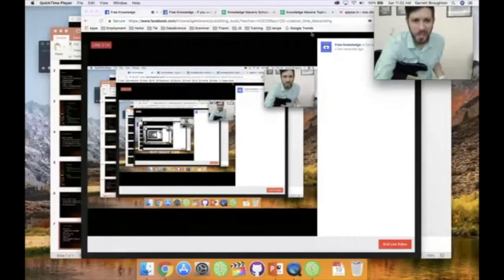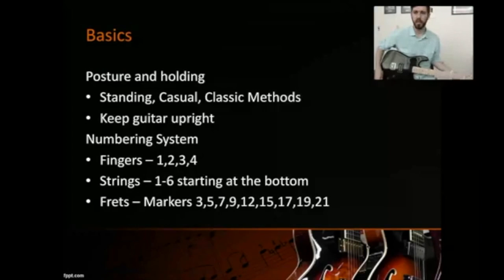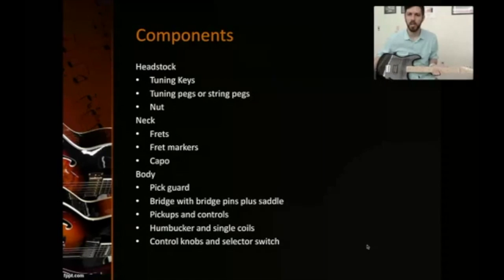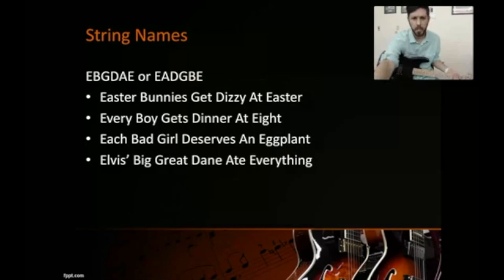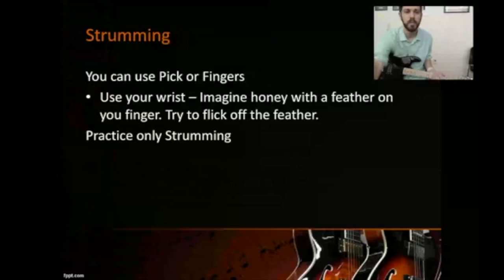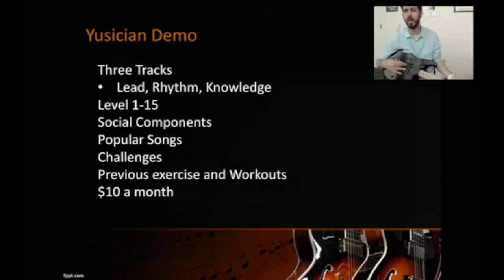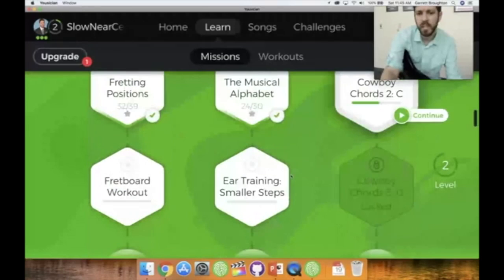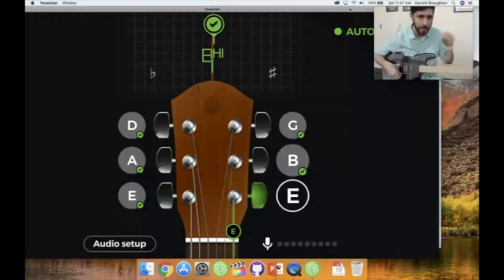Guitar for Beginners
Learn the Guitar for Beginners

Posture and holding
Standing, Casual, Classic Methods
Keep guitar upright
Numbering System
Fingers – 1,2,3,4
Strings – 1-6 starting at the bottom
Frets – Markers 3,5,7,9,12,15,17,19,21
Headstock
Tuning Keys
Tuning pegs or string pegs
Nut
Neck
Frets
Fret markers
Capo
Body
Pick guard
Bridge with bridge pins plus saddle
Pickups and controls
Humbucker and single coils
Control knobs and selector switch
EBGDAE or EADGBE
Easter Bunnies Get Dizzy At Easter
Every Boy Gets Dinner At Eight
Each Bad Girl Deserves An Eggplant
Elvis’ Big Great Dane Ate Everything
Electronic Tuner
Metal clip tunes all strings at once
Apps
Start below the note and tune upward

Tune by Ear
Pitch Pipe
5th Fret Method - Play two different strings
You can use Pick or Fingers
Use your wrist – Imagine honey with a feather on you finger. Try to flick off the feather.
Practice only Strumming
Three Tracks
Lead, Rhythm, Knowledge
Level 1-15
Social Components
Popular Songs
Challenges
Previous exercise and Workouts